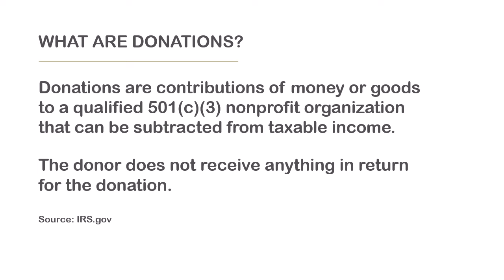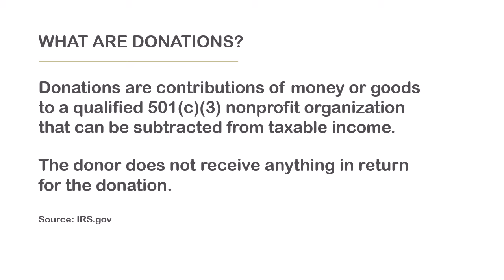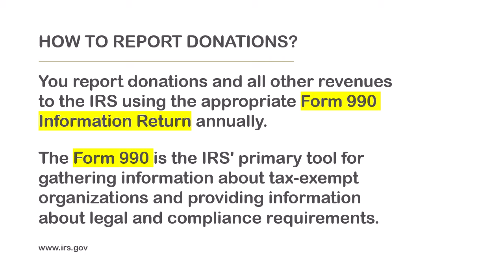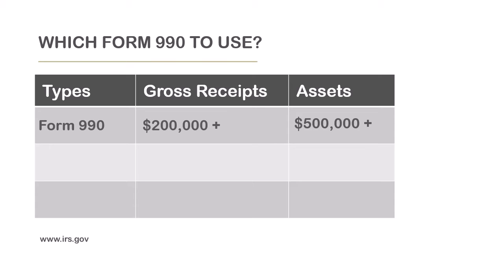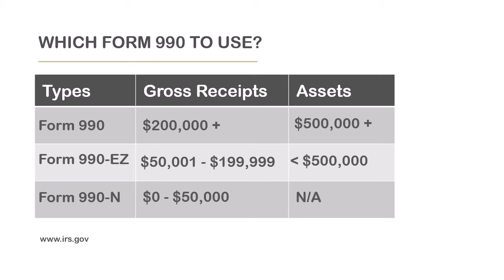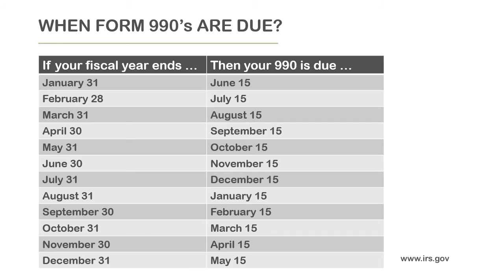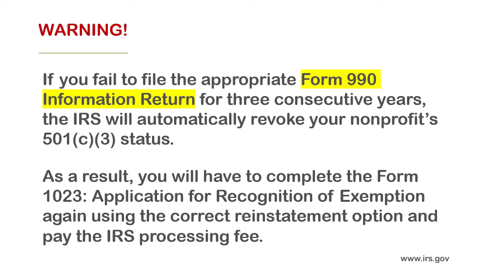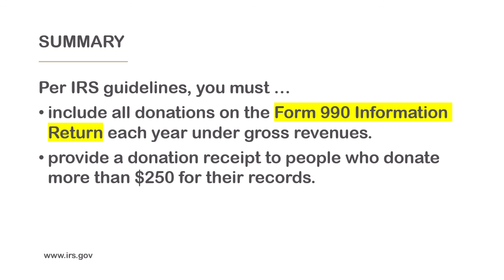How do you report donations to the IRS using the correct Form 990 Information Return?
All nonprofit leaders must report the donations people give to their organizations each year. This video explains how to report donations using the correct Form 990 before the reporting deadline expires.
GRASSROOTS NONPROFIT SURVIVAL GUIDE
You can pre-order my new Grassroots Nonprofit Survival Guide to learn 15 strategies to help your nonprofit survive despite federal funding cuts. Learning IRS compliance rules such as reporting donations correctly is one of the strategies I teach in the Guide.

You can preorder the Guide for only $35 prior to May 31 and save $15 off the regular price of $50. If you preorder, you can also reserve a one-hour strategy session with me to discuss your nonprofit organization and any concerns you have regarding sustainability.
This YouTube channel provides content and software simulations around starting, funding, managing, starting, reinstating, and investigating 501(c)(3) nonprofit organizations.
ABOUT SUSAN WOODS, MBA
Susan completes the “Form 1023: Application for Recognition of Exemption” for clients across the United States to help them earn 501(c)(3) nonprofit status to offer community services using tax-free money. Since 2010, Susan has maintained a 100 percent approval rating from the Internal Revenue Service on behalf of her clients.

Susan also teaches online classes to help nonprofit professionals start, fund, manage, sustain, and reinstate 501(c)(3) nonprofit organizations.
Susan Woods completed the Nonprofit Management Certificate Programs at the following universities:
** Duke University
** Winthrop University
** Wake Forest University
Susan is also a three-time graduate of Winthrop University earning the following credentials:
Susan's career in training and development started as a high school business education teacher and progressed to include teaching at several community colleges and ultimately at several corporations such as Sprint, IBM, Duke Energy, Bank of America, and Wells Fargo, N.A. in the learning and development divisions.
My name is Susan Woods, I'm a content creator, entrepreneur, and nonprofit consultant!